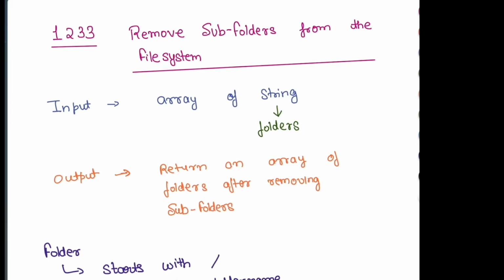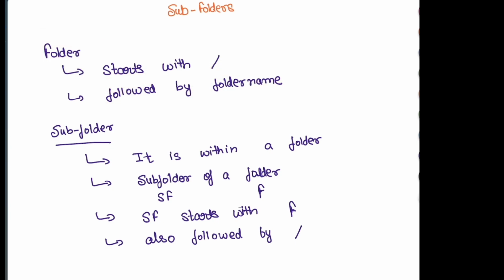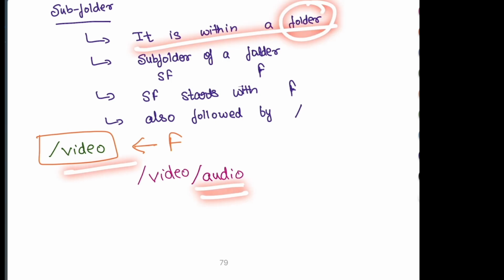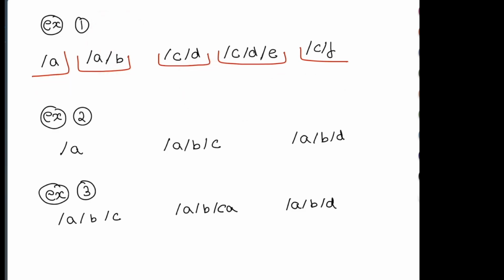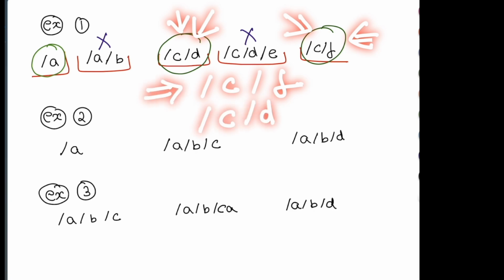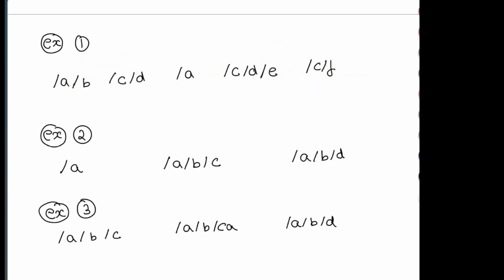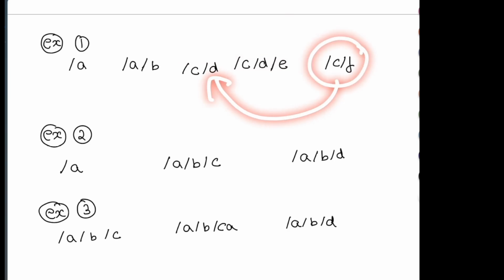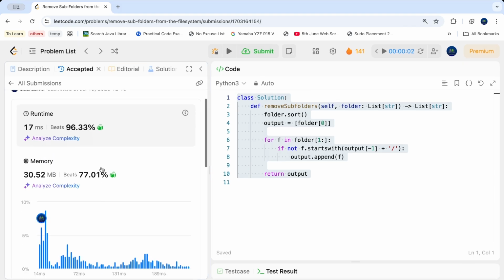Leetcode 1233. Remove Sub-Folders from the Filesystem | Clean & Simple Python Solution Explained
We solve Leetcode 1233: "Remove Sub-Folders from the Filesystem" using a clean and efficient approach in Python.
You’ll learn how to handle string prefix matching and how sorting simplifies folder structure problems.

🧠 What You'll Learn:

✅ Why sorting the folder paths matters
✅ How to detect subfolders using string prefix logic
✅ Efficient use of startswith()
✅ Time and space complexity
✅ Clean and readable Python code
✅ Edge cases and dry run with examples

🎯 Difficulty: Medium
👨‍💻 Topics: Sorting, Strings, Prefix Matching
🧑‍💻 Language: Python

📈 120 SEO Keywords (line-separated):

leetcode 1233
remove subfolders
remove subfolders python
python string prefix
startsWith in python
filesystem cleanup
sort then filter
prefix logic
string sorting
python string logic
clean folders python
subfolder removal
nested folders leetcode
folder tree simplification
detect subfolder
filesystem folder logic
python startswith logic
remove nested paths
python sort folder
prefix match folders
folder list clean
efficient folder removal
clean path list
string prefix filter
python filter folders
simplify directory tree
sort then filter python
remove overlapping paths
remove prefixes python
string filtering in python
path prefix logic
python directory list
list folder logic
folder tree leetcode
folder problem python
remove child folder
prefix-based filtering
python startswith tutorial
detect child path
sort before filtering
remove children from folder
string manipulation python
string matching problem
sub-directory logic
clean nested paths
leetcode sort and check
folder name prefix
check prefix match
simplify folder list
subfolder check python
remove folder prefix
startsWith logic
folder list clean python
python prefix logic
detect subfolder prefix
sorting based string
filesystem string match
leetcode folder logic
directory flattening
subfolder check
check if subfolder
nested folder removal
python remove subpaths
remove child folders
simplify folder structure
folder path clean up
string prefix based logic
lexicographical folder sort
python file system handling
simple python solution
remove duplicates folder
directory tree cleanup
remove child directories
prefix detection
string path detection
path list cleaner
python sort and filter
easy folder check
remove child paths
python string check
startswith usage python
startswith filter
folder cleanup code
clean nested folders
remove nested folders
sort folder paths
prefix logic cleaner
filter folders python
folder logic string
folder sorting solution
leetcode path problem
remove nested subfolders
optimize folder list
flatten folder tree
leetcode filesystem
filter folder paths
python string tricks
prefix logic explained
easy prefix match
leetcode python sort
startsWith function
cleaning directory tree
folder hierarchy removal
filter subfolders
prefix check technique
startsWith example
directory pruning
remove redundant folders
remove folder overlaps
simplify folder names
python prefix removal
lexical sort folder
folder path management